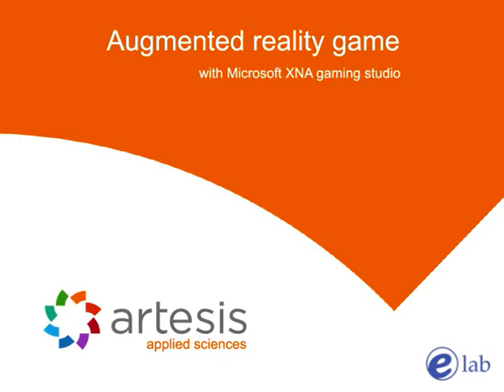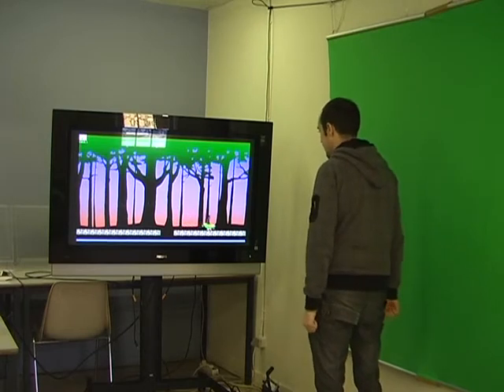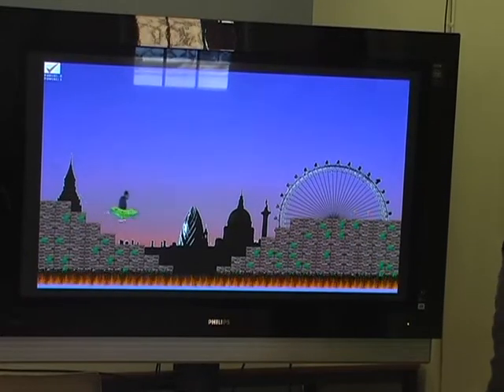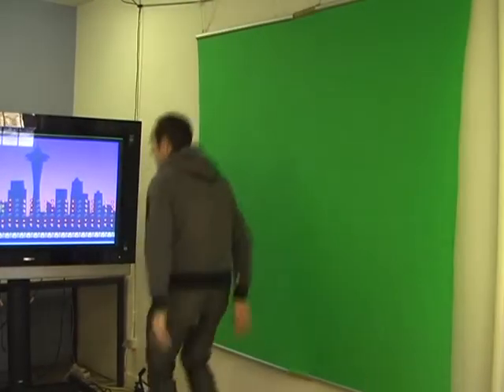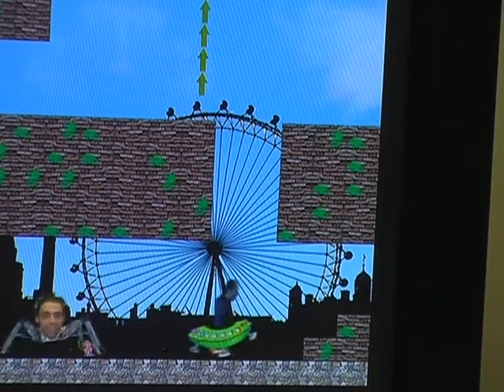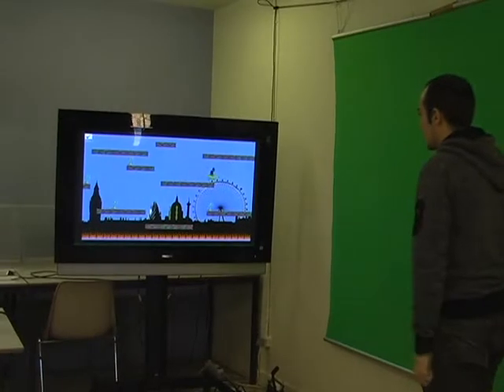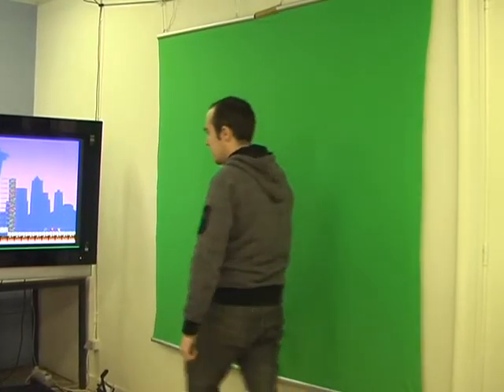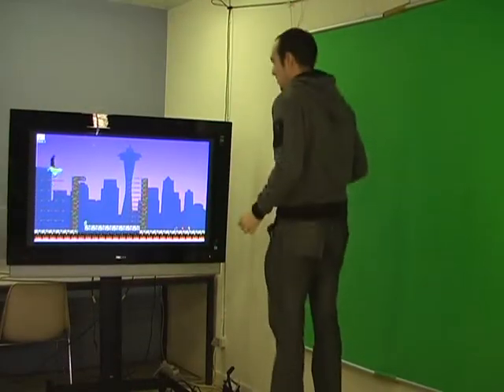XNA Gaming @ Artesis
Project completely made in XNA game studio by a couple of students at the artesis university college of Antwerp during a themeweek in their masteryear. Watch the result!